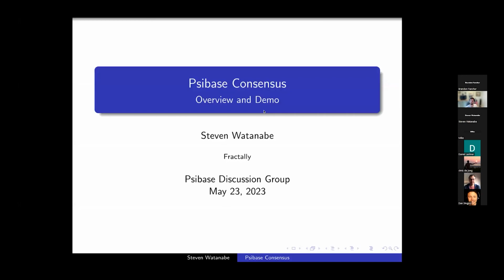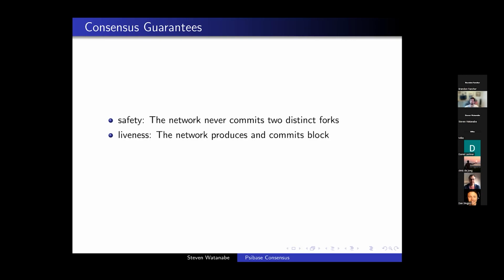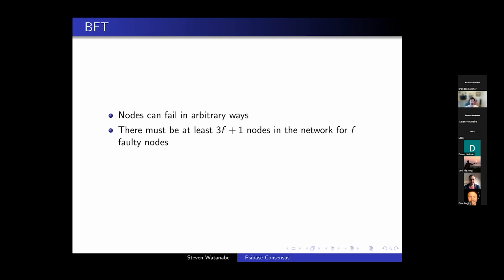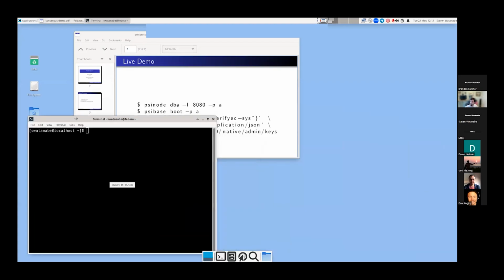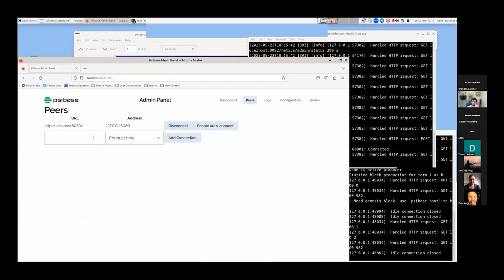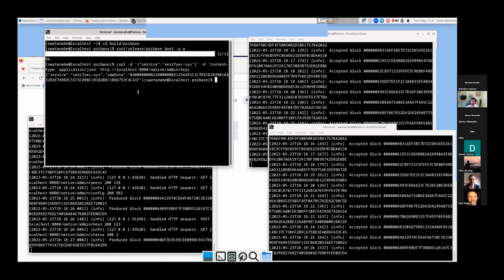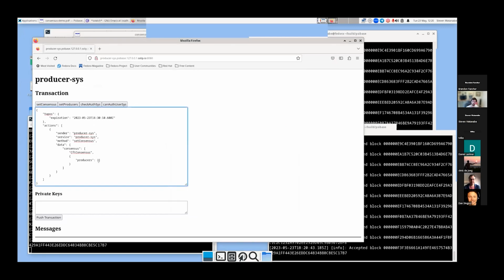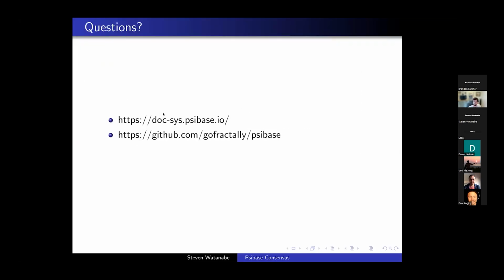Psibase webinar - Peer consensus overview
Steven Watanabe discusses an overview of the supported algorithms for peer-to-peer consensus in Psibase infrastructure: BFT and RAFT. The two algorithms are compared/contrasted and Steven gives an early tech demo of what it looks like (today) to configure a multi-node network with each of the two peering algorithms.